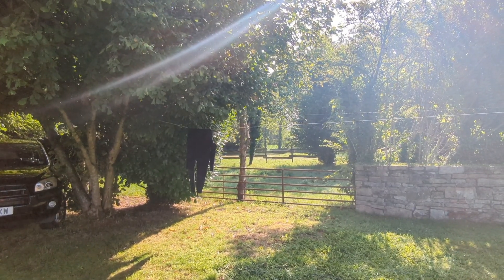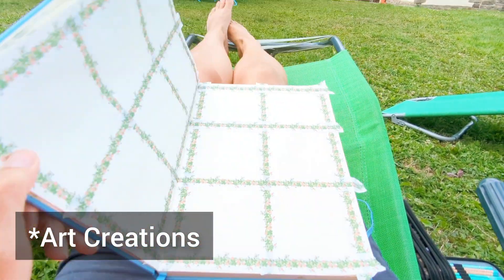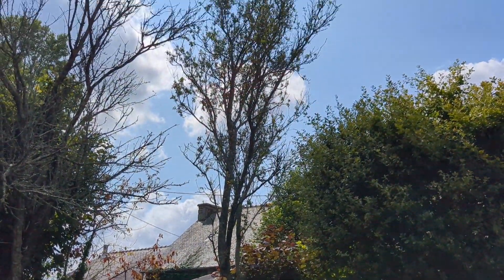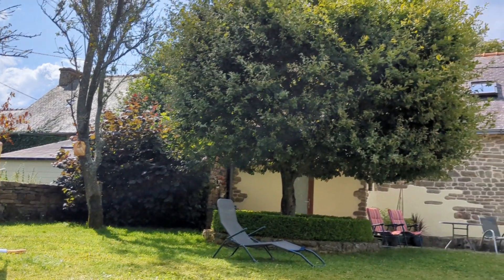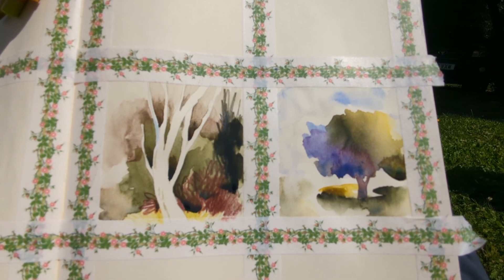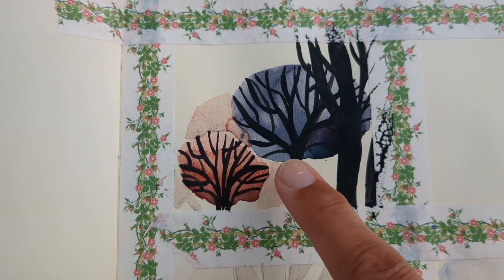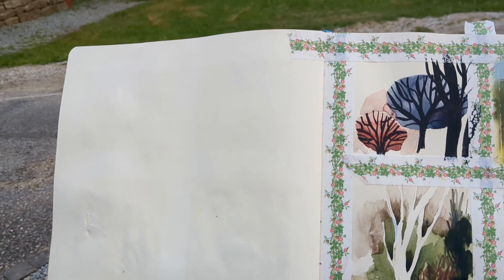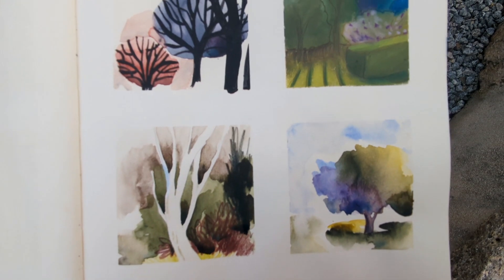Tree & Foliage Study in Mixed Media (Part 2) From My Own Garden. Roman Szmal, Luminance, Oil Pastel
Here's a quick little follow-on from yesterday's video, where I'd looked at a few artists online, and made a study of how they approach trees and foliage. Today I had a go sketching some greenery from my garden, inspired by what I learned yesterday.

LINKS